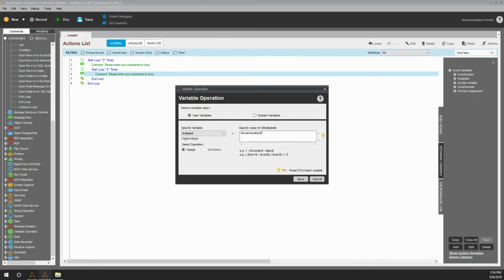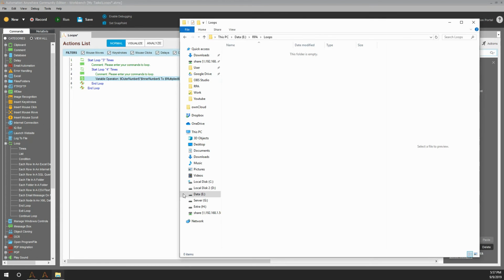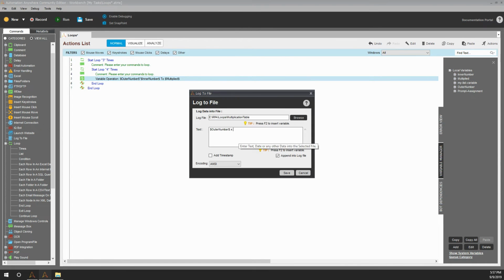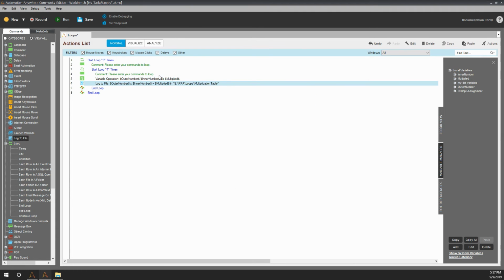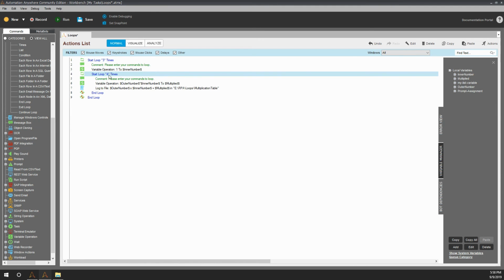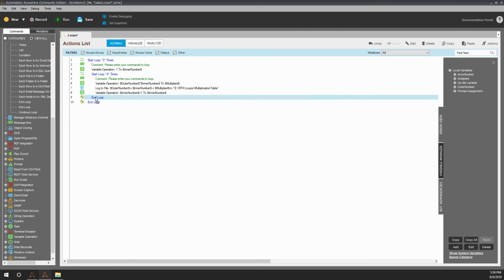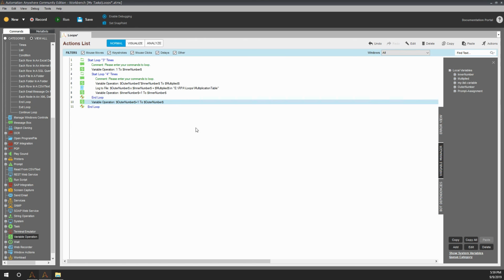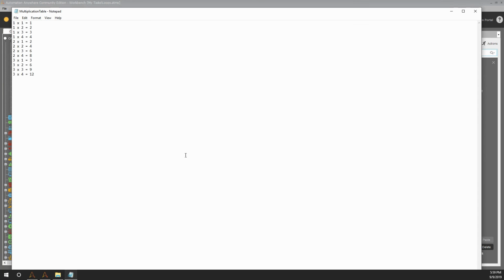RPA With Automation Anywhere - Loops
How to use loops in Automation Anywhere.

We use 2 loops to create a little multiplication table in list format.